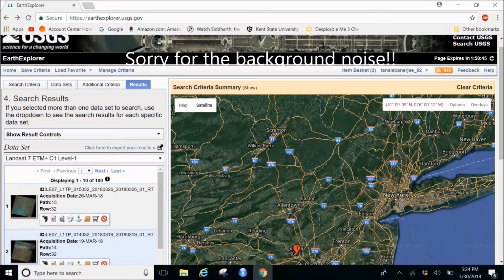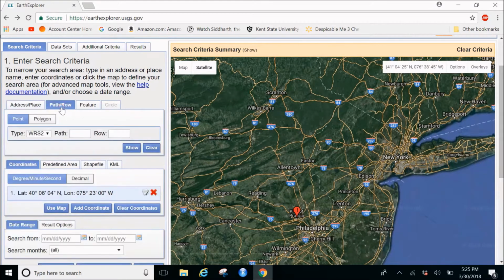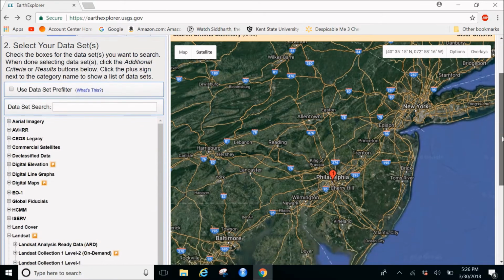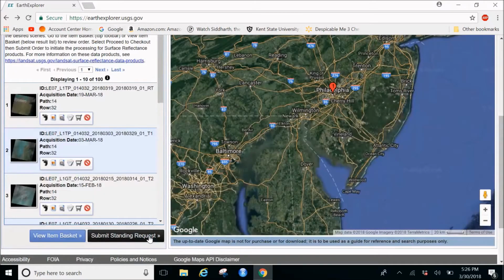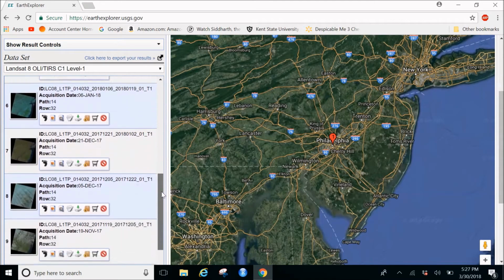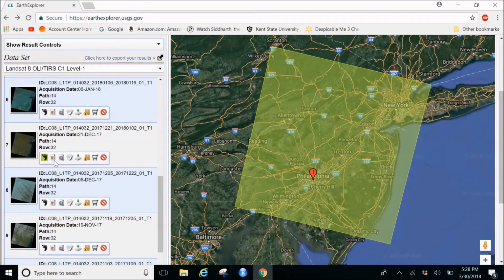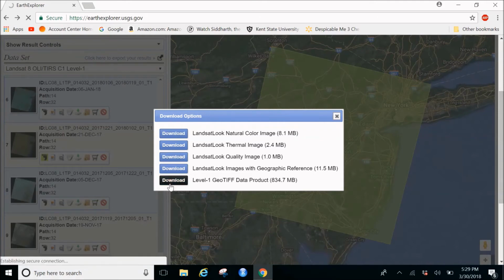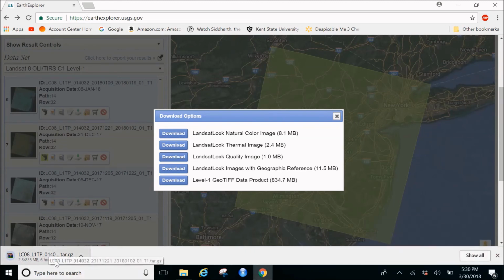How to download FREE satellite images from USGS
This video will explain how to download free TIFF files for different types of data analysis from USGS earth explorer.